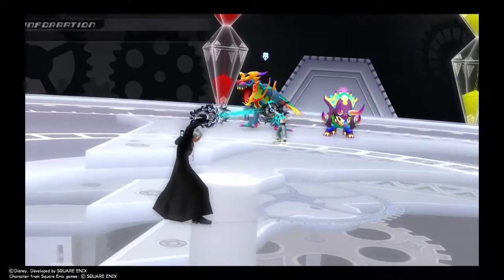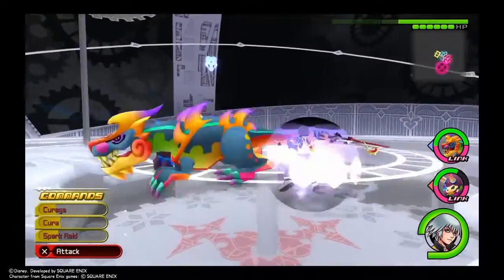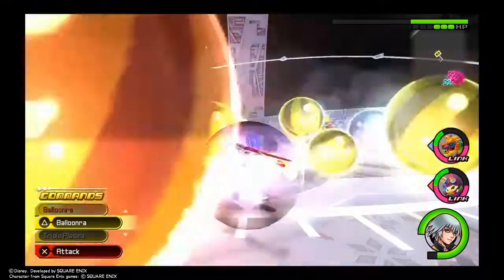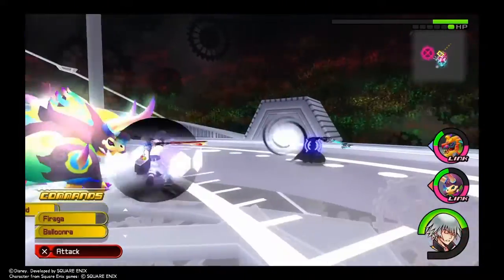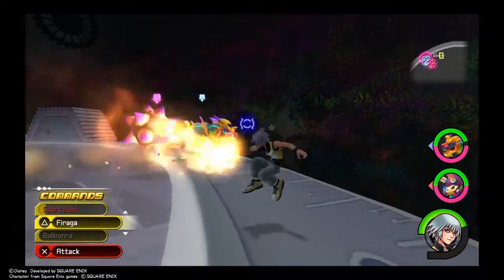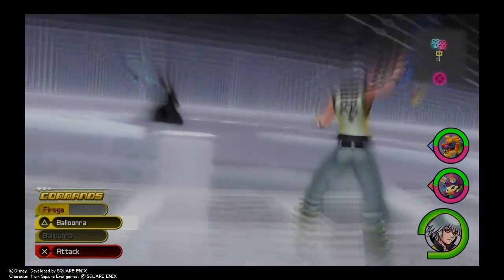Riku vs Young Xehanort COMMENTARY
Ready Set FIGHT